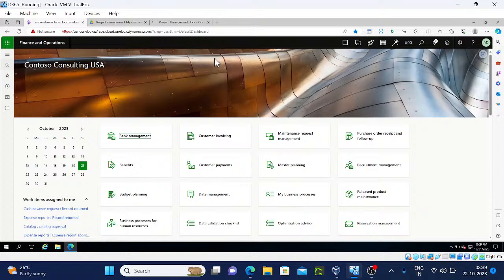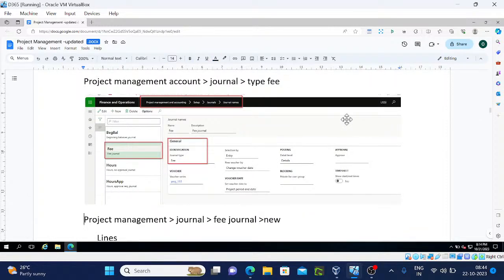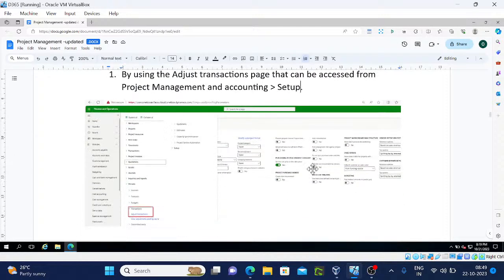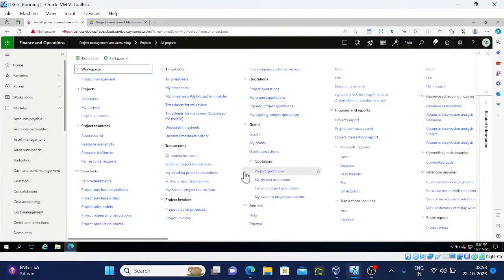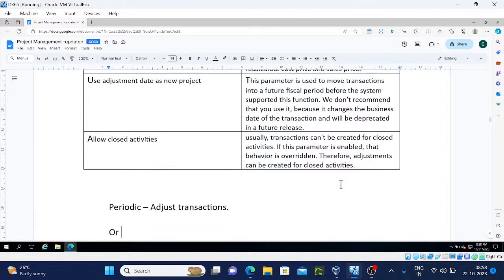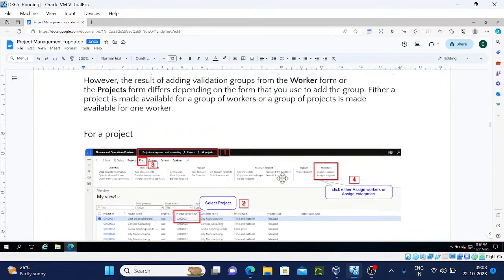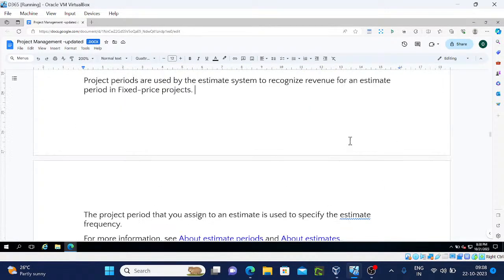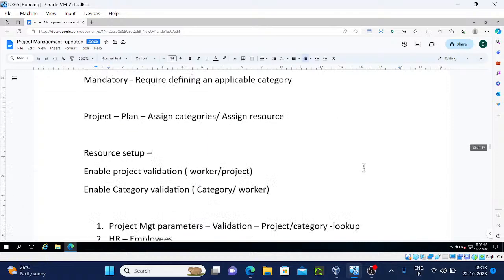Project management Accounting in D365 live-4